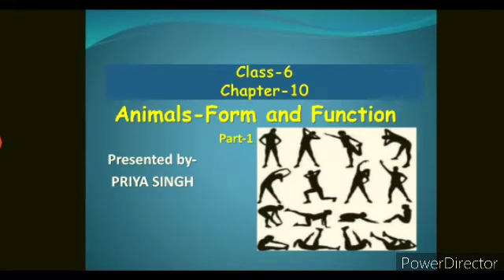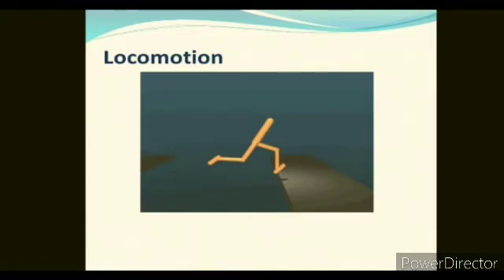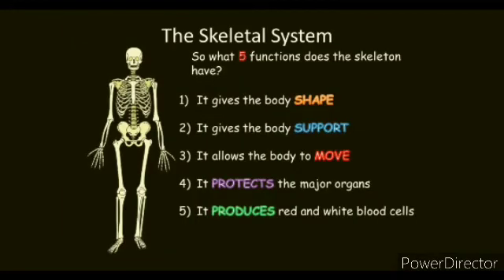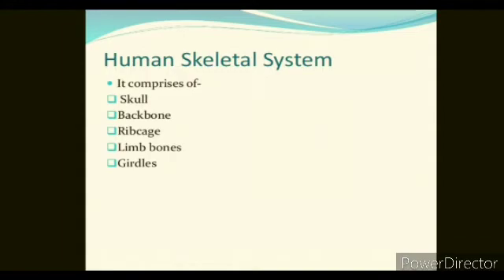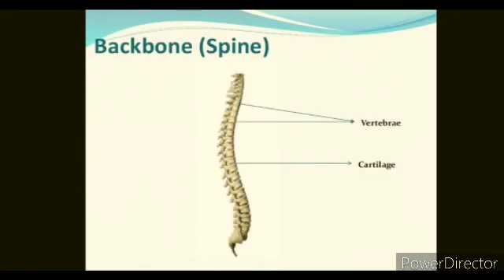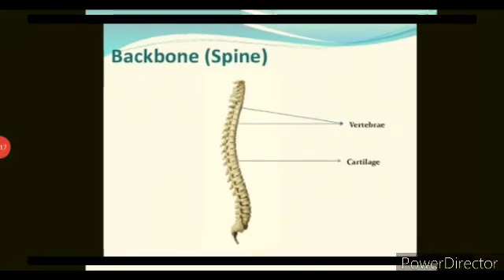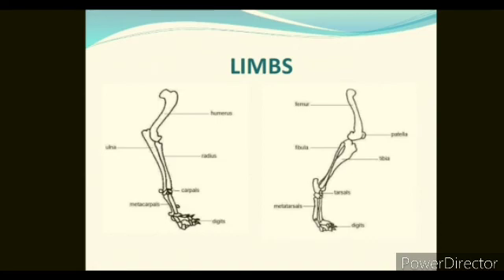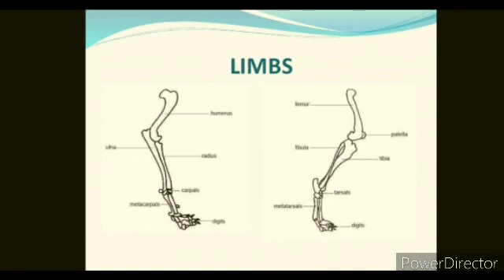Class 6 Science Chapter - 10 Animals - Form and Function Part - 1